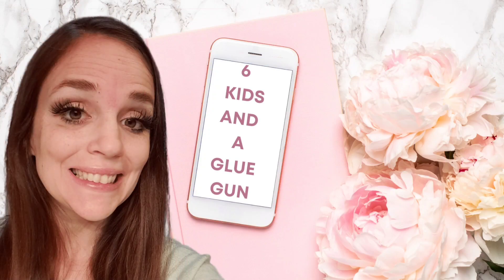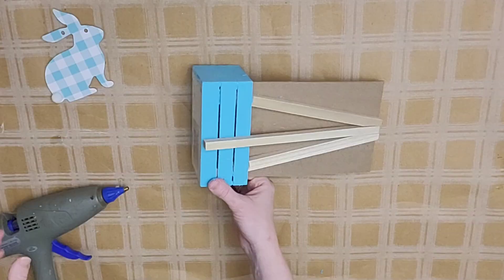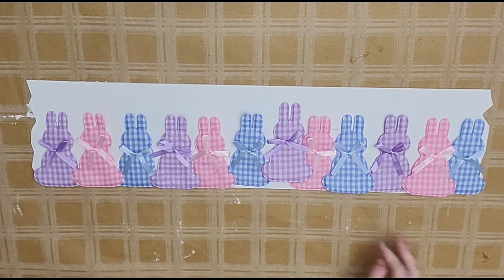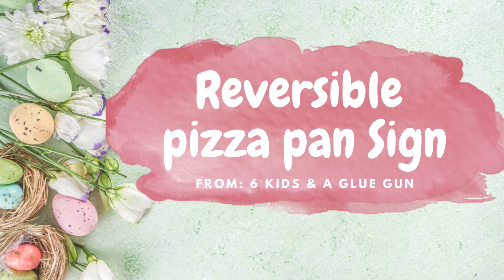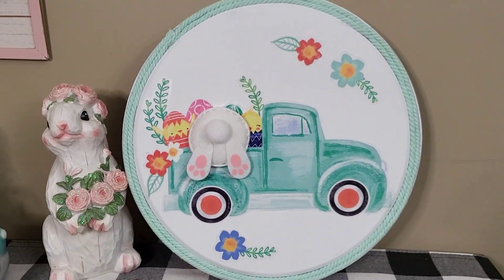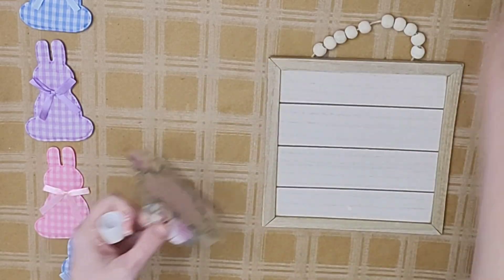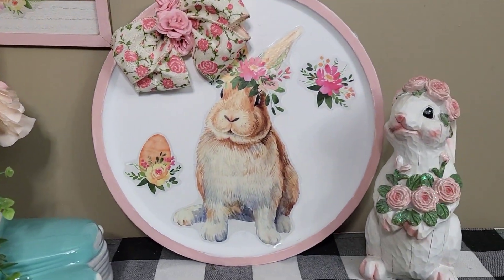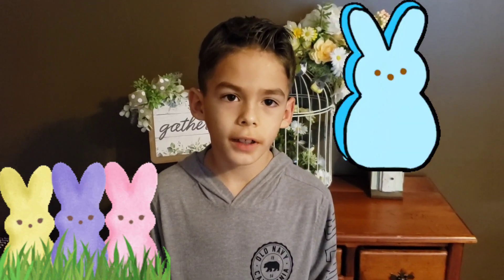5 under $5 Easter DIY'S/ BONUS double sided DIY/5 minute crafts.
The Hosts

I'm sharing 5 (+bonus) DIY'S  today .

I will be using mostly Dollar Tree items to keep my projects affordable.